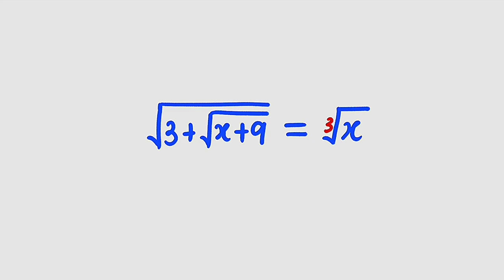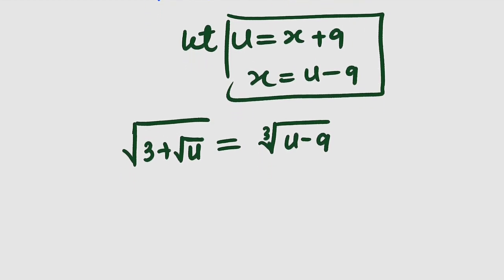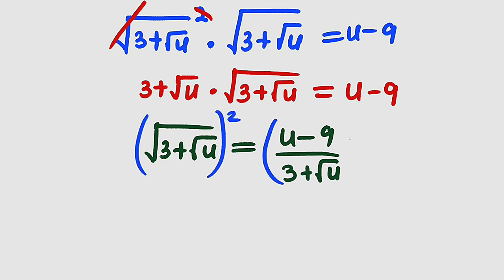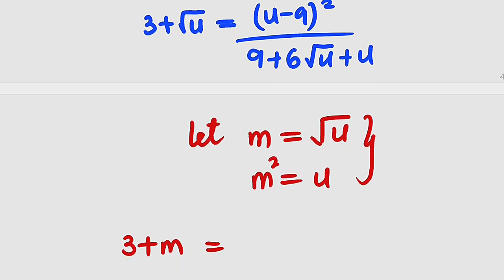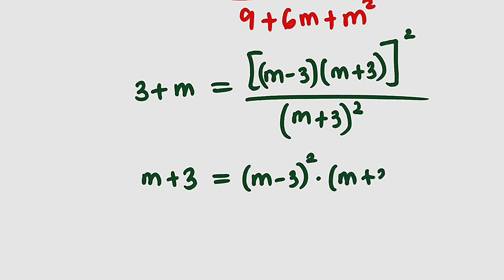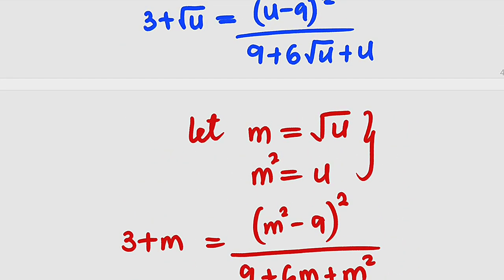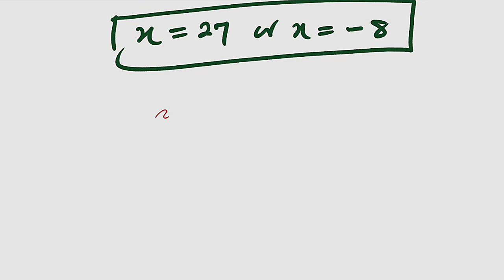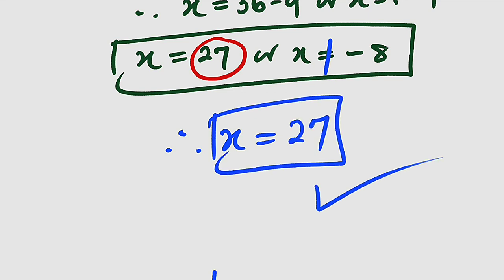Amazing Radical Equation